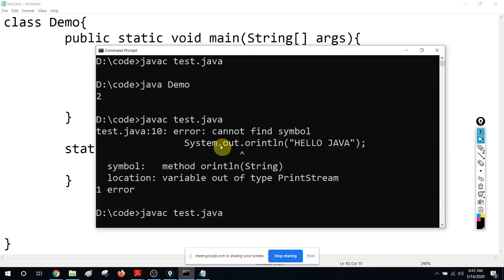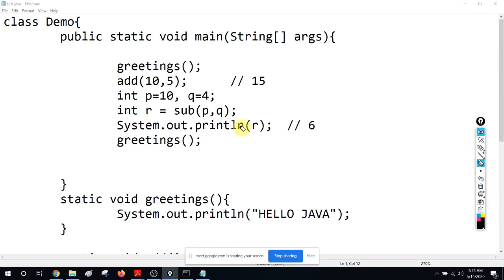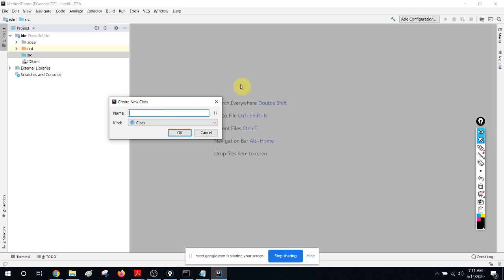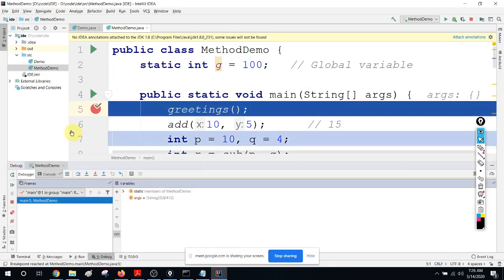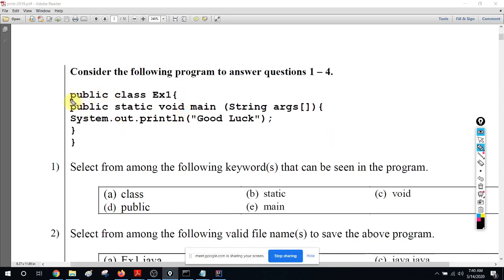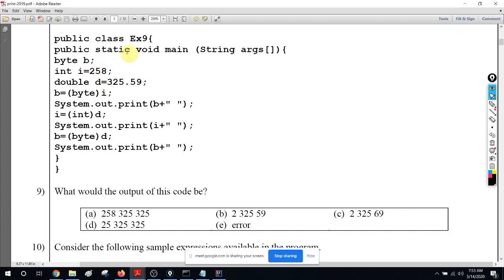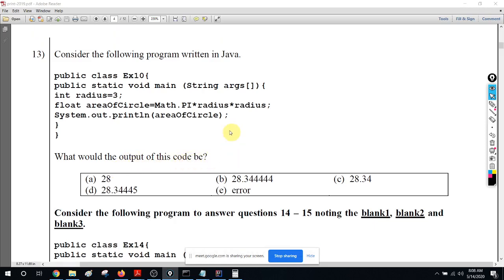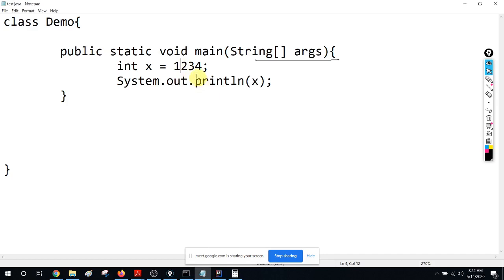BIT - Semester 1 - Programming - Session 4 (Methods + Past Paper Discussion)